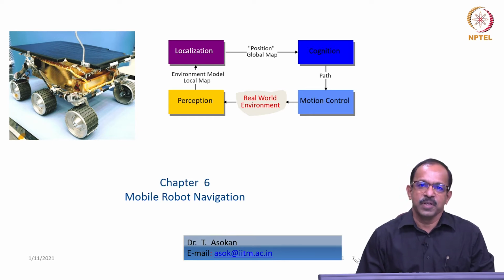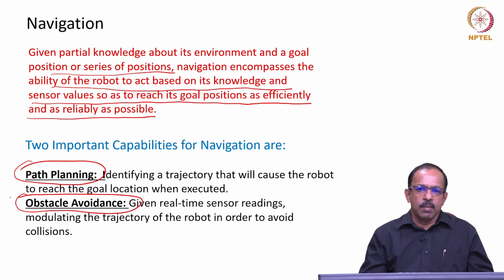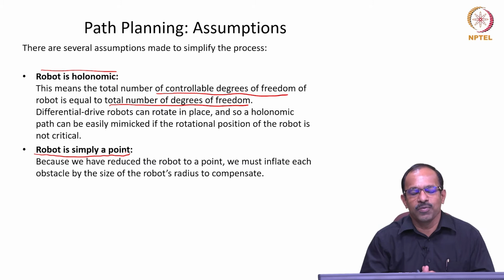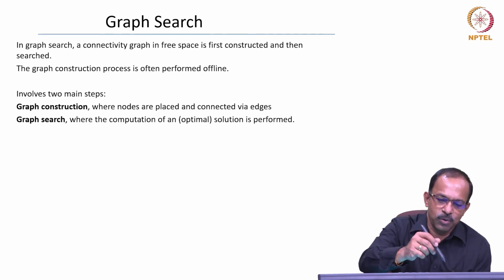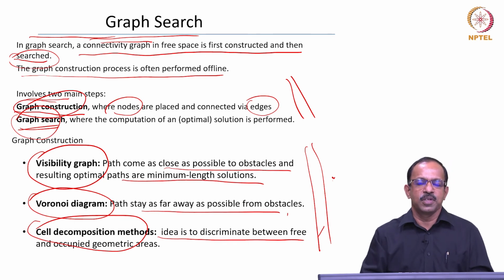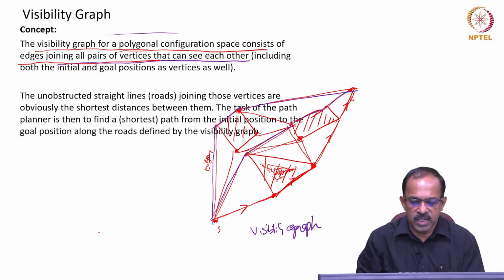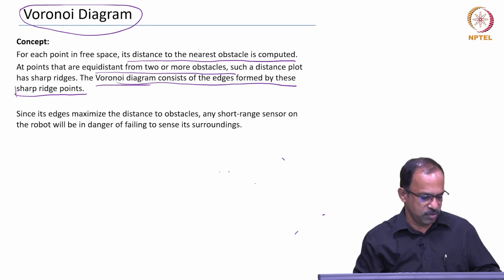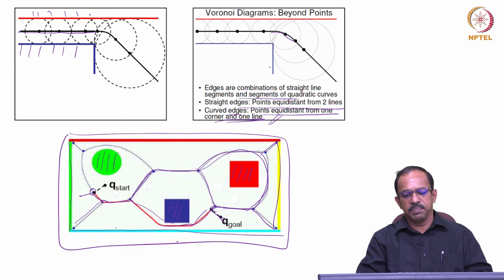mod06lec30 - Mobile Robot Navigation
Mobile Robot Navigation, autonomous navigation, path planning, obstacle avoidance, potential field planning, visibility graph, Voronoi diagram and cell decomposition methods.